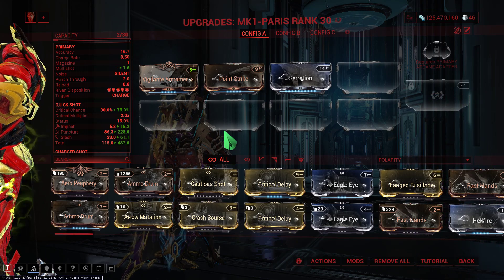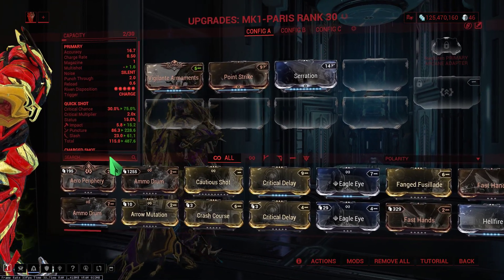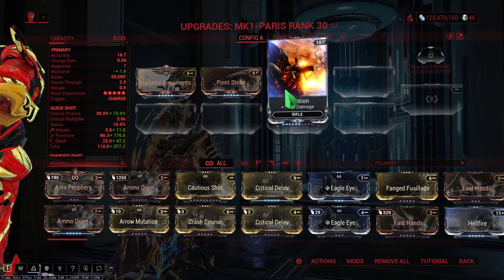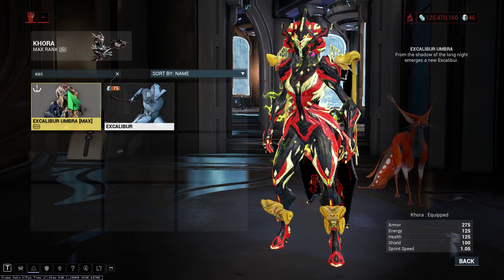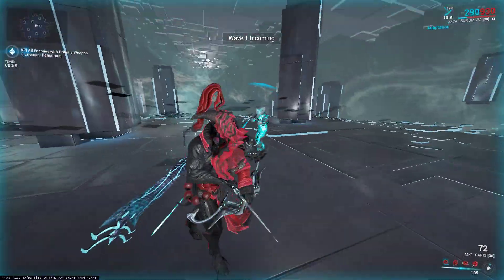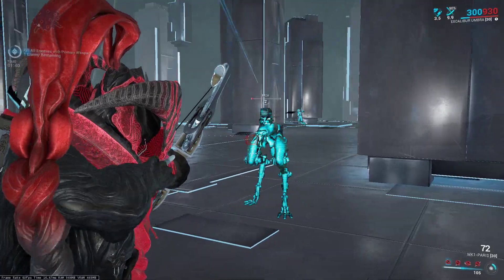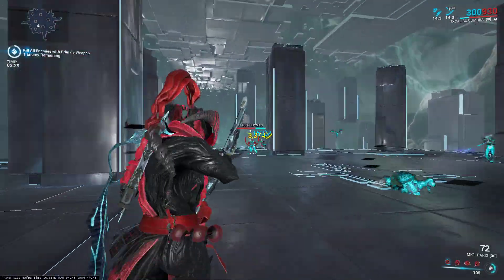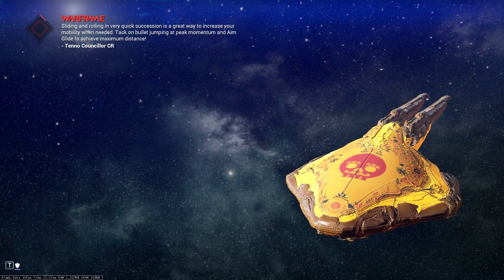Warframe Mastery Rank 1 Test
This video show the how to beat the Mastery Rank 1 Test. I apologize if the sound is unclear. My setup has been messed up. More Mastery Rank tests to follow..